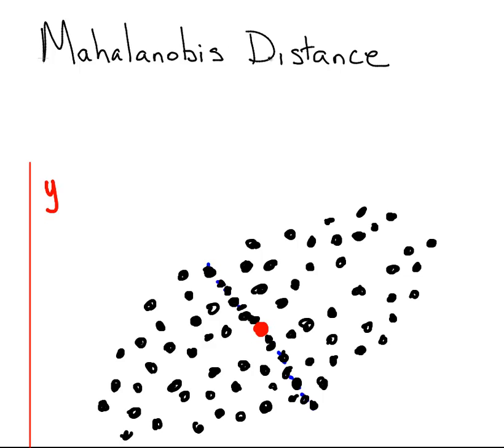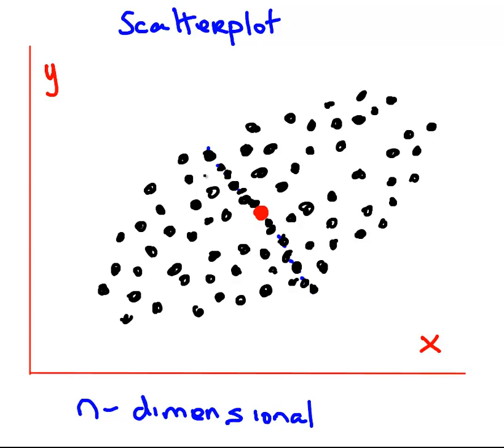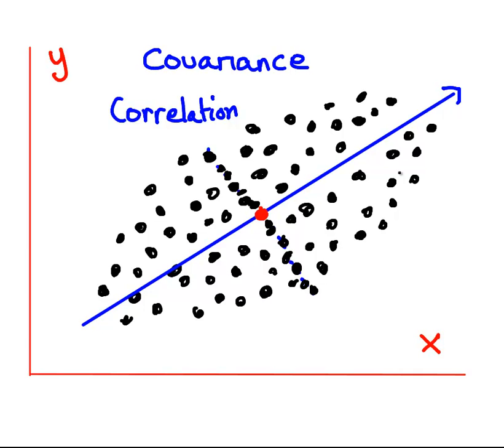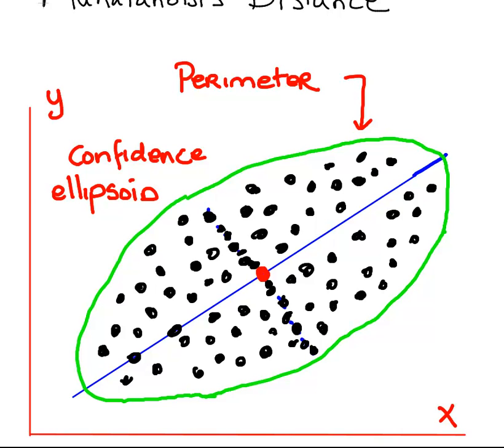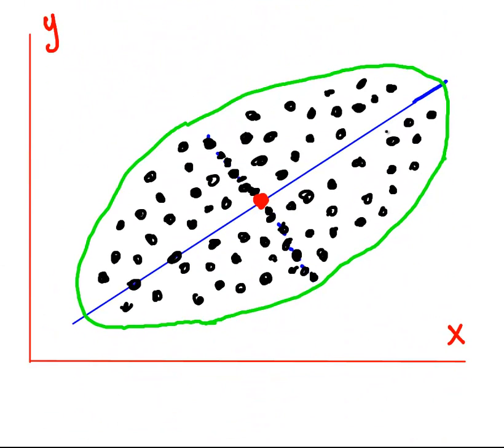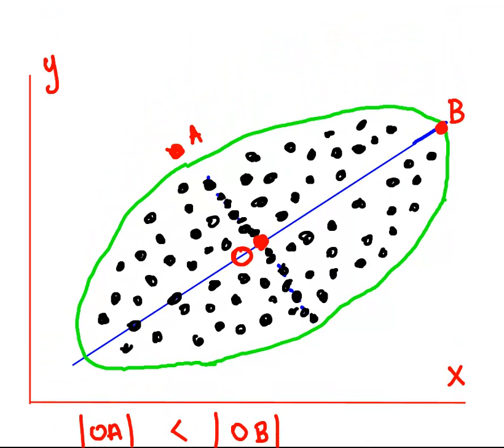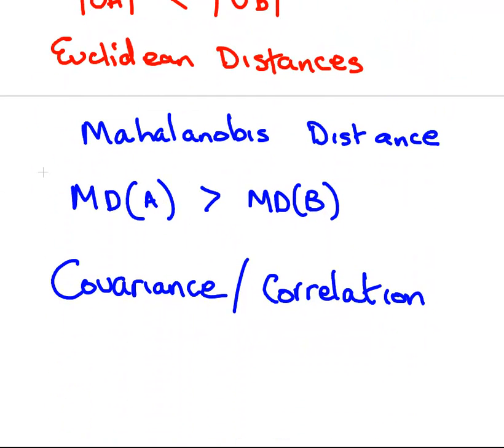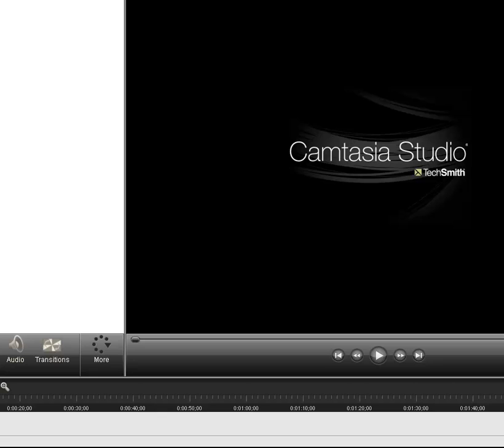Mahalanobis Distances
MathsResource.com | Advanced Statistics